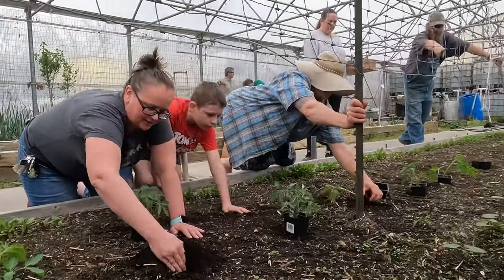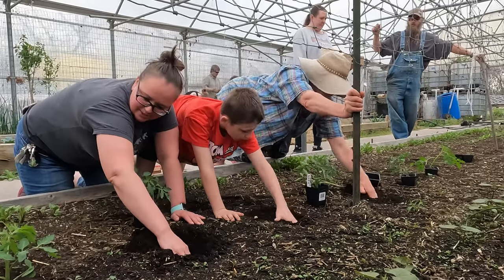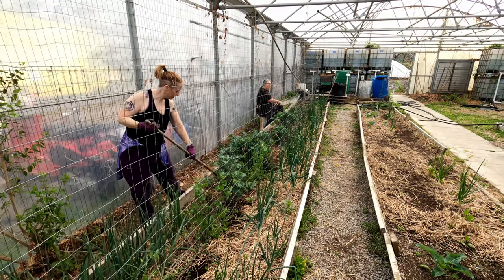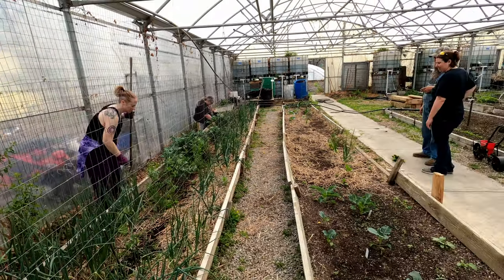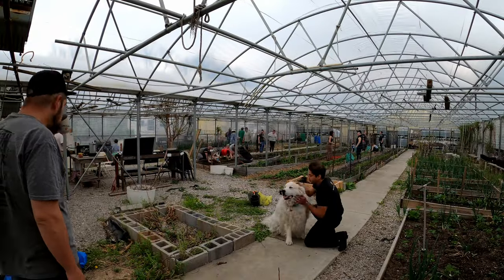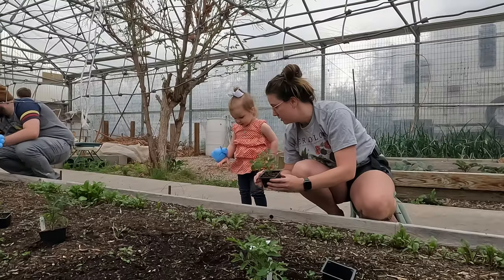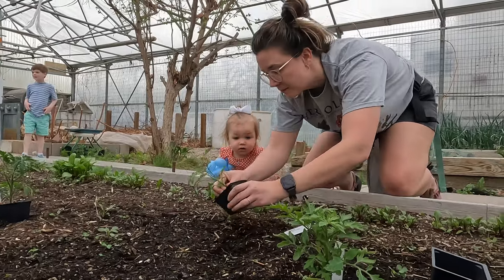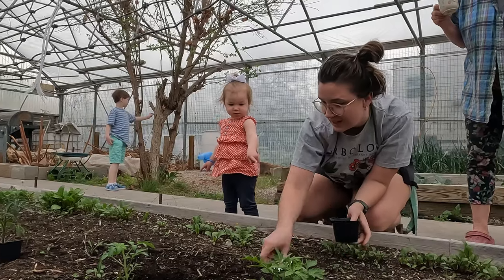Antioch Urban Growers CSA 4-23-22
Come join us at Antioch Urban Growers every Saturday at 9am in Kansas City to participate in our awesome CSA program!